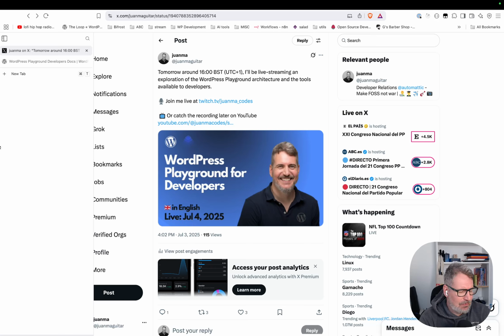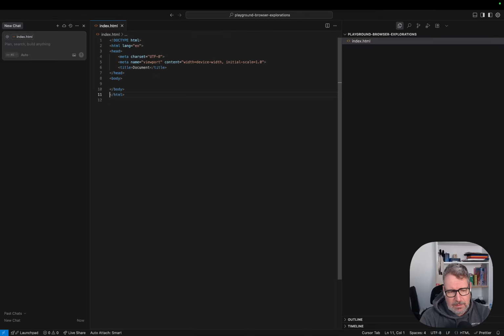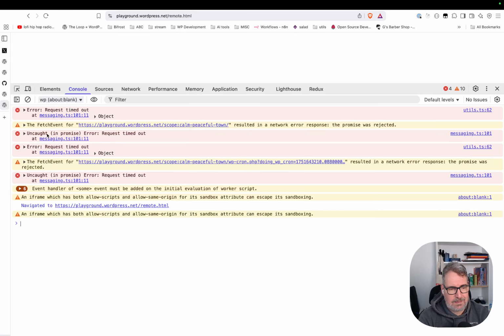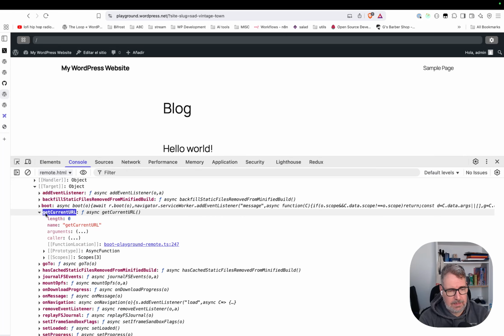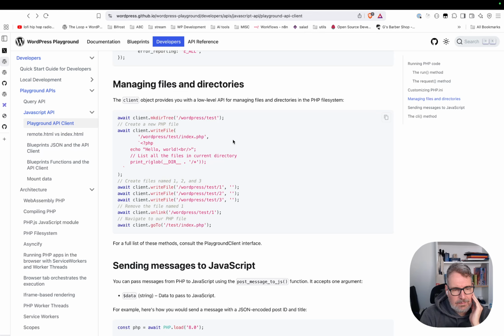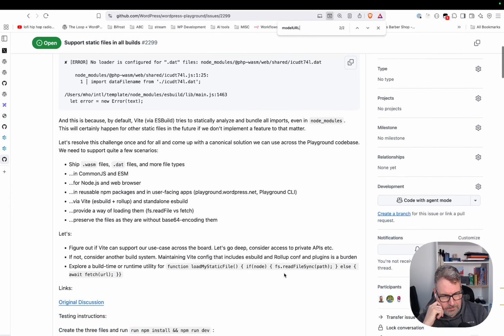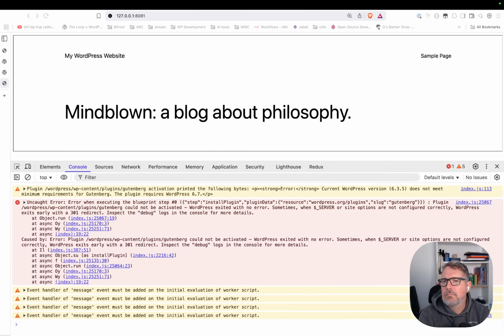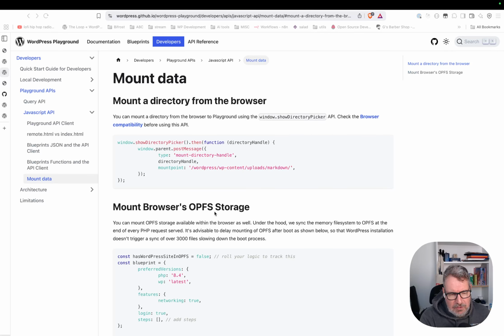WordPress Playground Complete Developer Guide and Tutorial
In this session, I walk through the WordPress Playground developer ecosystem and show how to use the JavaScript API to control playground instances programmatically. I cover three main APIs: blueprints (JSON configs for WordPress installations), query parameters (for customizing instances via URL), and the JavaScript API (for programmatic control). I demonstrate embedding playground in an iframe, explain the difference between index.html (the UI) and remote.html (the API endpoint), and show how to interact with the playground client object to run PHP code and manage files. We hit some technical bumps with PHP-WASM package imports, but I successfully show mounting local directories and running basic playground commands from the browser console.

*Chapters*

00:15 Music and Initial Setup
01:48 Heat Indicators
05:01 Session Introduction and Technical Checks
05:44 WordPress Playground Ecosystem Overview
06:52 Developer Documentation Exploration
07:46 Playground Web Instance Demo
08:24 Blueprints Gallery Introduction
09:02 Understanding Blueprints and APIs
10:46 Query API Parameters
13:35 Site Storage and Local Saving
18:52 JavaScript API Setup
22:25 Remote HTML vs Index HTML Explanation
25:25 Creating Local Development Environment
34:36 JavaScript API Implementation
37:05 Remote HTML Architecture Deep Dive
41:15 Client Object and Proxy Methods
50:17 Troubleshooting PHP Integration Issues
1:13:35 Blueprint Configuration and Plugin Installation
1:49:32 Directory Mounting and File System Access
2:03:47 Session Wrap-up and Conclusion

*Projects*

*Follow me*

*Other Social*